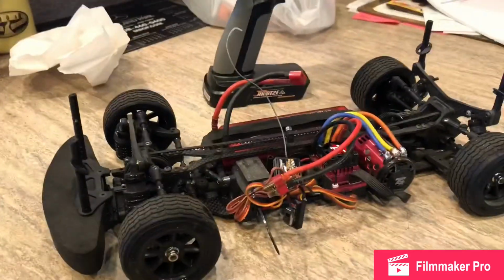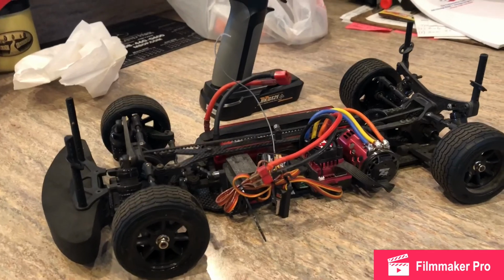6amRC. VTA BT4 touring car #3. New phone camera test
Trying new iPhone 8+